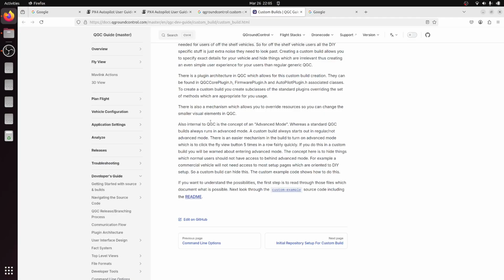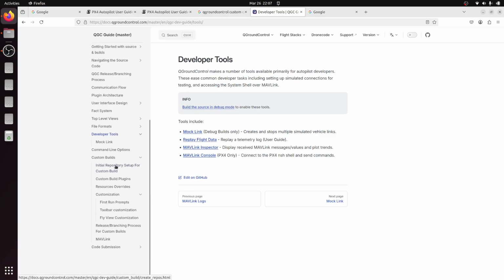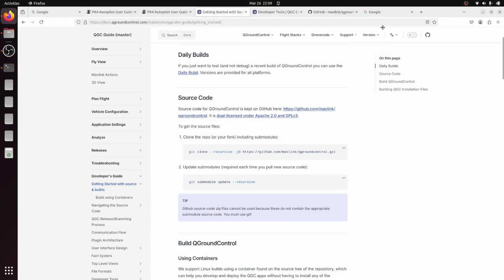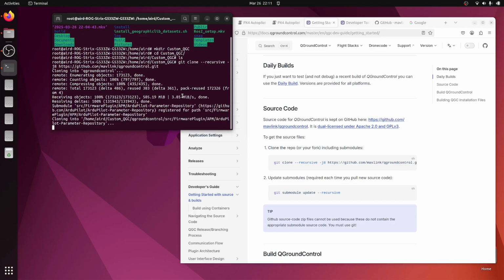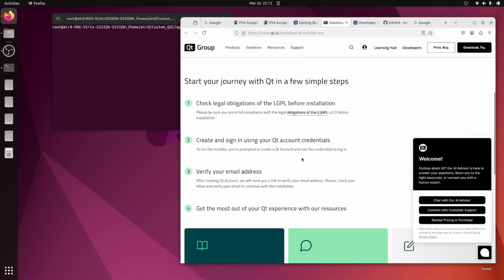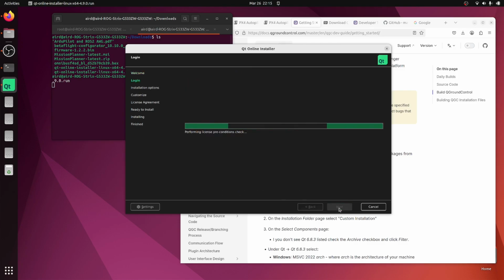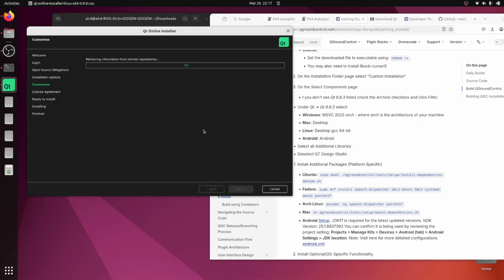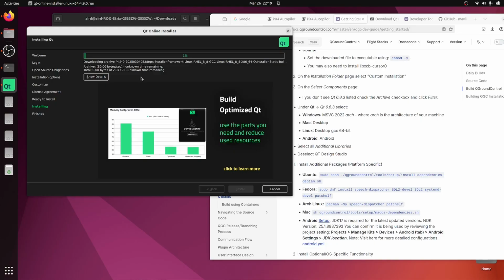QT setup and installation to build the Custom Qgroundcontrol: Part-1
Custom MAVLink Message for PX4, ROS2 (MAVROS), and QGroundControl (QGC) Communication: This project involves defining and integrating a custom MAVLink message to facilitate seamless communication between PX4 firmware, ROS2 (MAVROS), and QGroundControl (QGC). The goal is to extend standard MAVLink capabilities by introducing a tailored messaging system that enables custom telemetry, commands, and data exchange for advanced UAV applications.